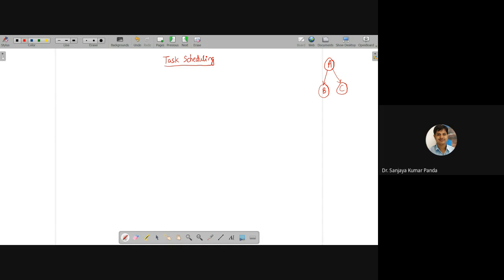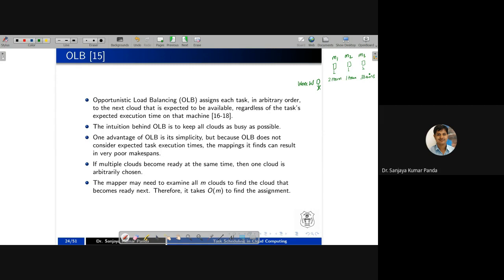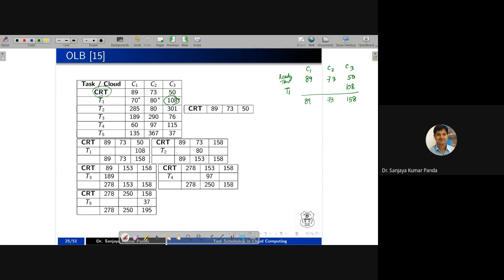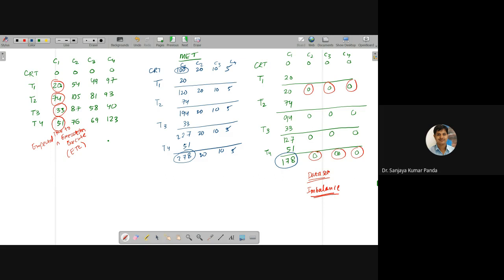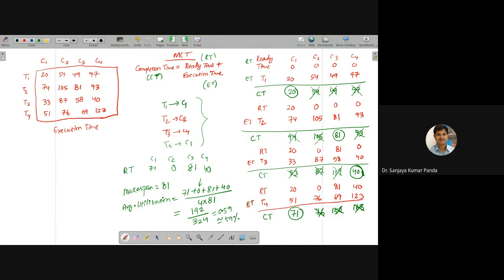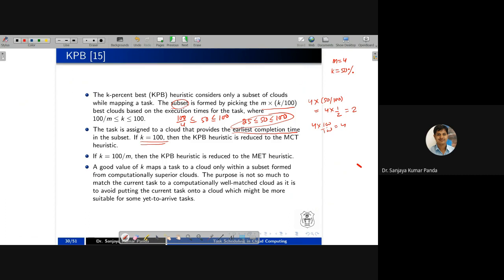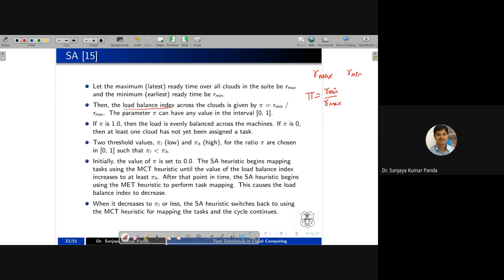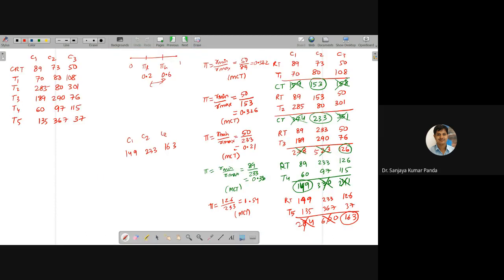Immediate Mode Task Scheduling: OLB, MET, MCT, KPB and SA